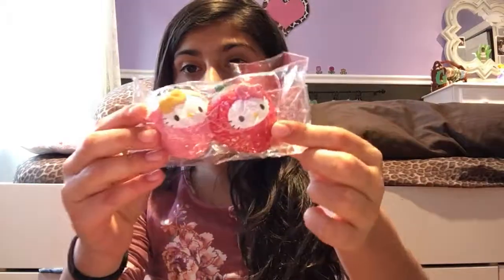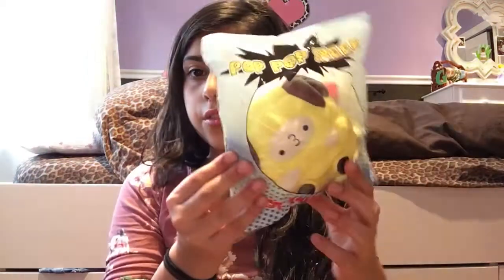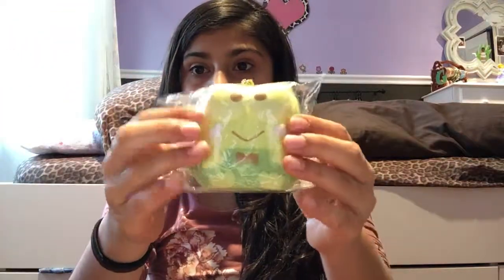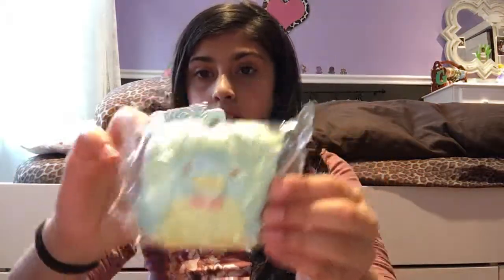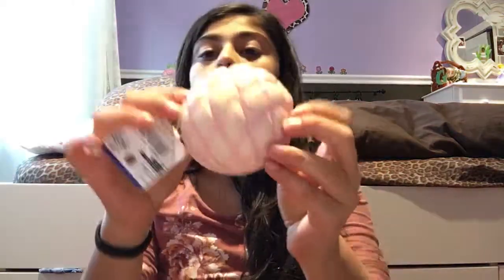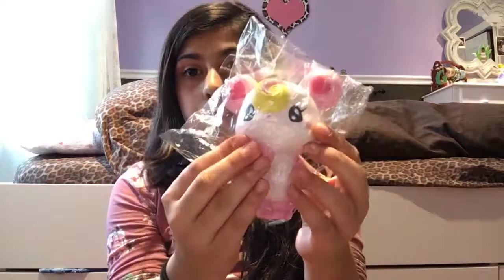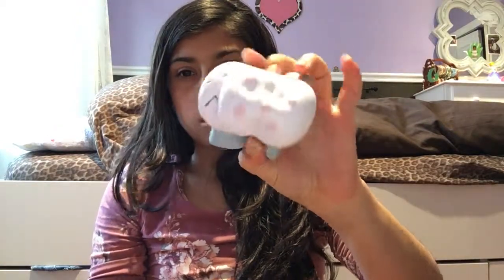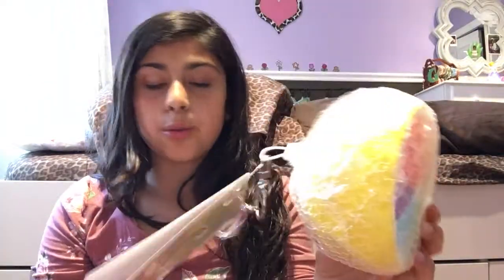Rainbow Squishy Tag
Hope you enjoy this raw vid